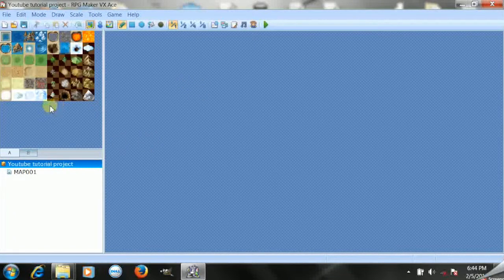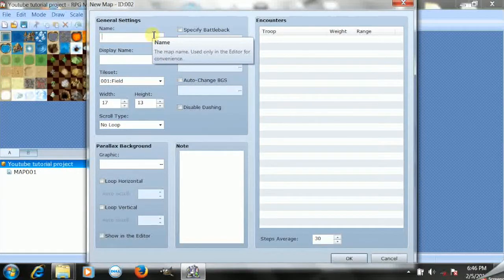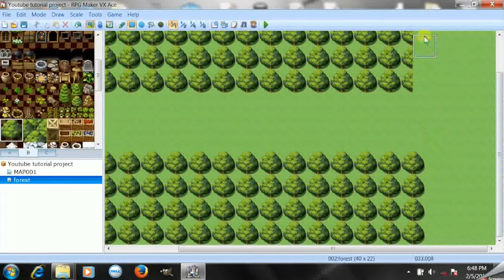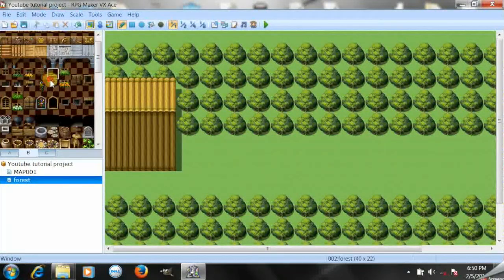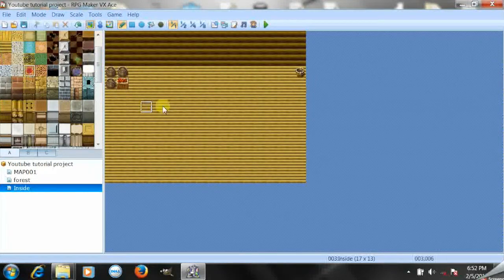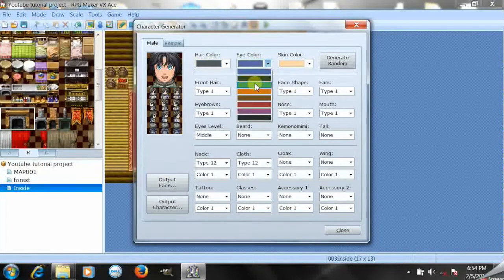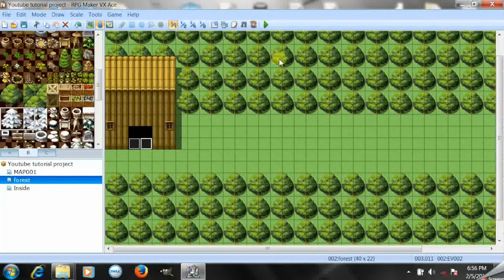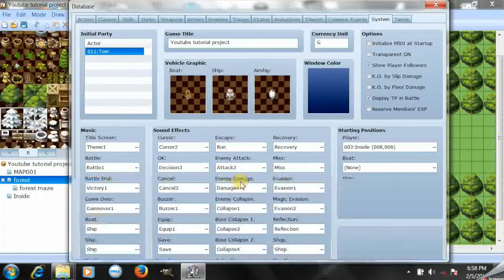RPG Maker VX Ace horror game Tutorial 1 - learning the basic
Here is my new Tutorial of how to make A RPG horror game and we are getting started with the basic of RPG Maker I also have a new screen recorder called screenpresso which you should check it out.